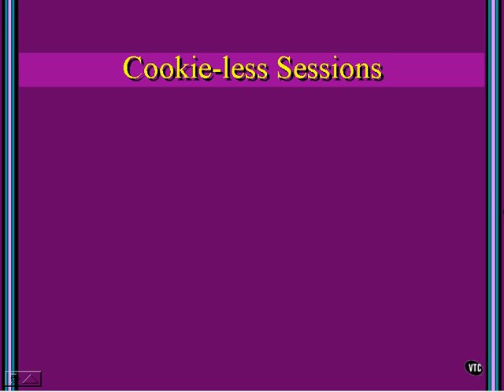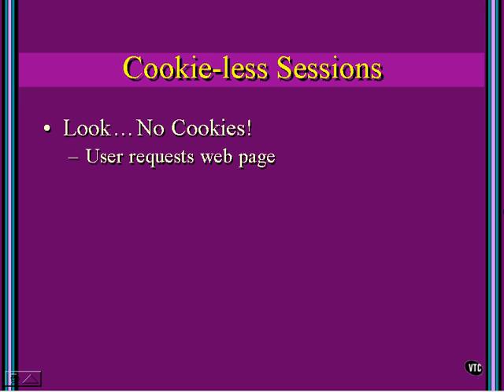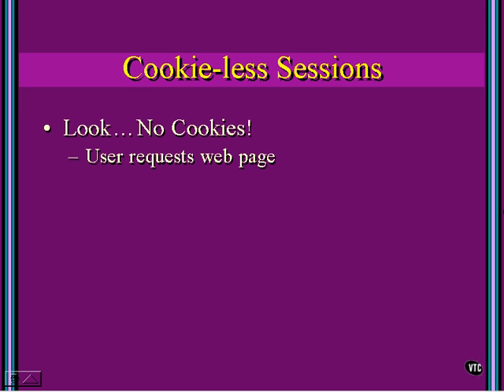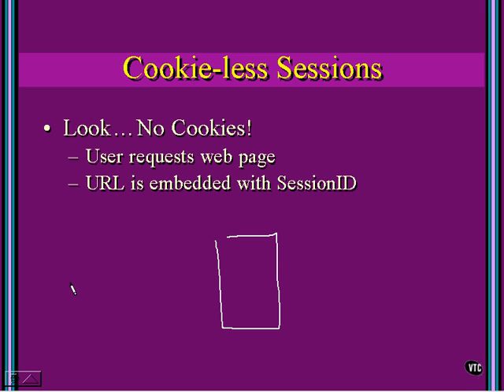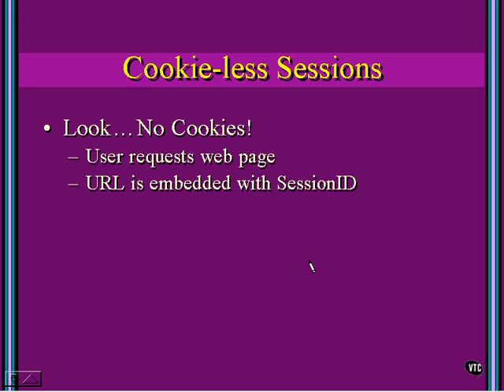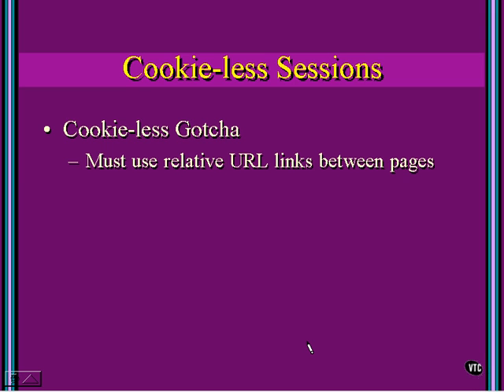65 Cookies Less Sessions